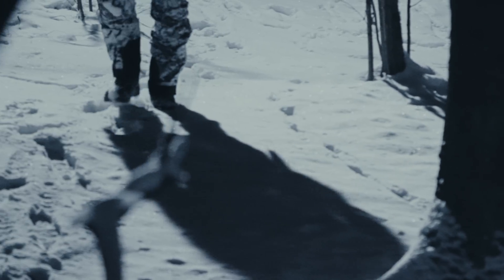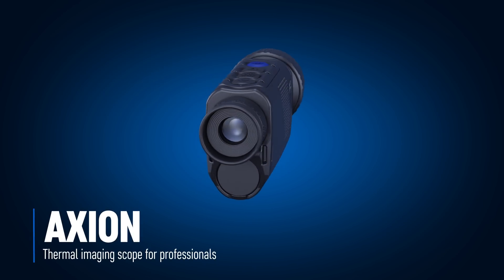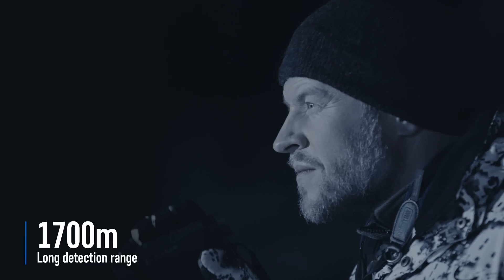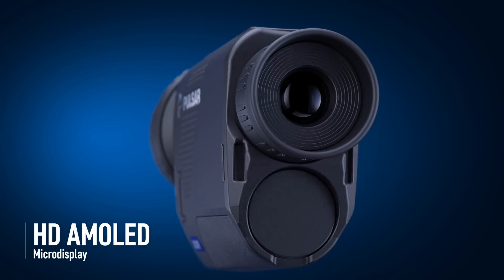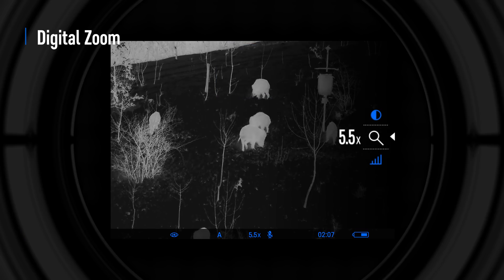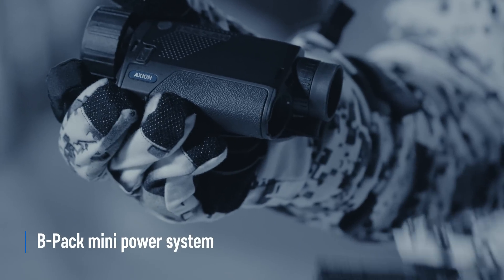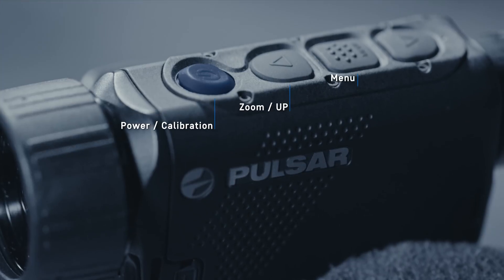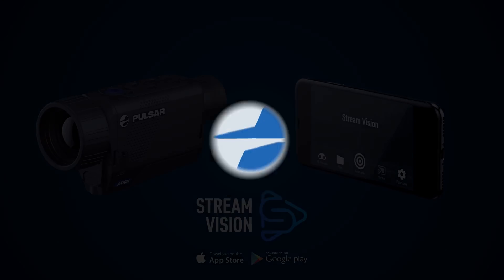AXION XM: the most compact thermal scope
AXION XM is an incredibly compact thermal imaging scope from PULSAR. Ideal for hunting, search & rescue, security, law enforcement, and outdoor tourism. The thermal imager comes equipped with a built-in video and photo recorder with 16 GB of internal memory, a stadiametric rangefinder, Wi-Fi module, and quick-change battery.

Based on a high grade thermal imaging sensor with resolution 320x240 with 12 µm pixel pitch, AXION is able to produce a highly detailed image at 50 frames per second on an HD AMOLED microdisplay in complete darkness.

AXION XM is fully waterproof – having received an IPX7 rating, it can withstand heavy rain or snowfall, and even submersion into water for up to 30 minutes.

Features
• Long Detection Range
• Small Pocket-sized Format
• High Optic Magnification
• 12 µm Thermal Imaging Sensor
• Rugged Magnesium Alloy Housing
• Instant Start-up
• Video and Still-Photo Recording
• Stream Vision App Supported
• HD AMOLED Microdisplay
• IPX7 Waterproof Rated
• Lightweight
• B-Pack Mini Power System
• Color Palettes
• Picture in Picture Function